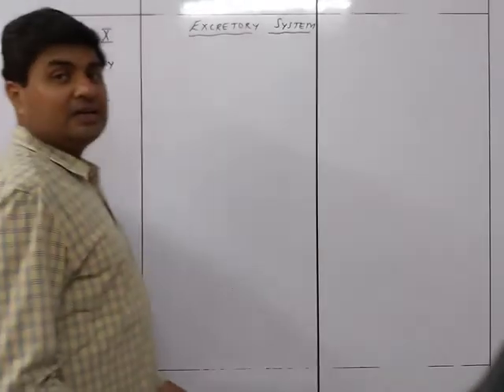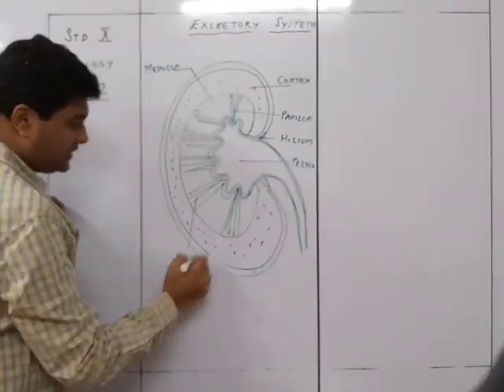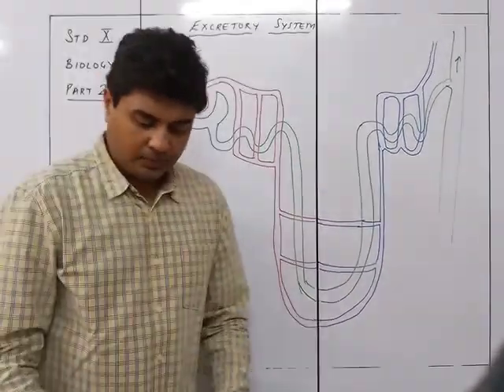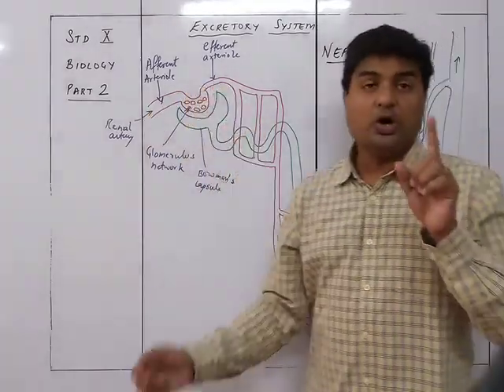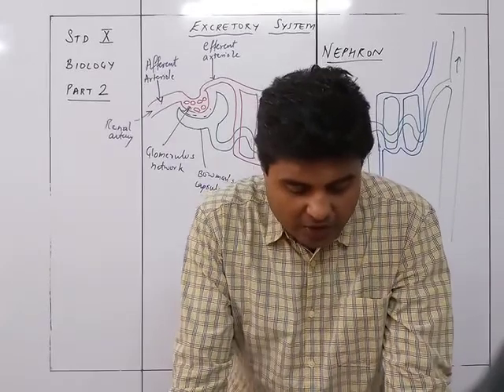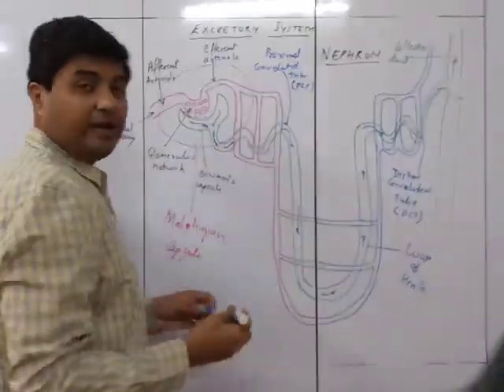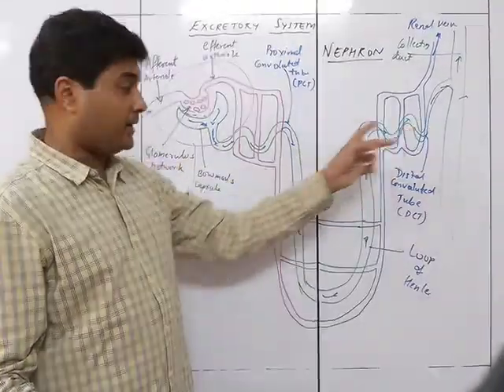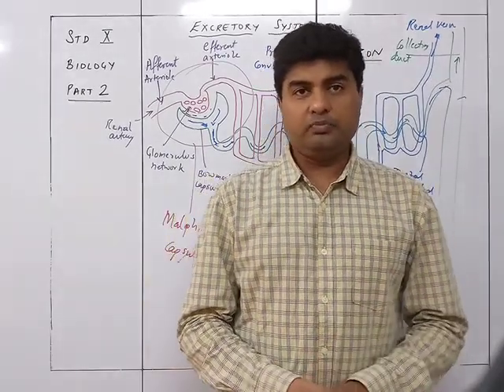Biology X Excretory System Part 2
Biology X Excretory System Part 2 Bhavin Sir's Tutorials Source Concise Biology text book